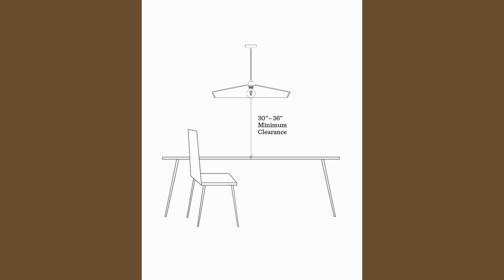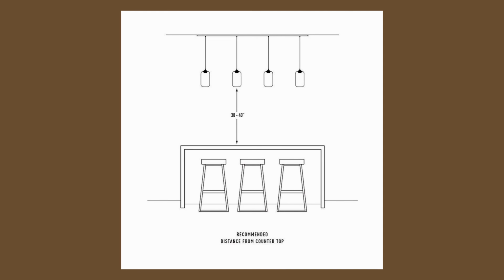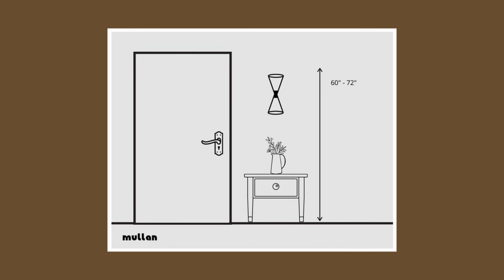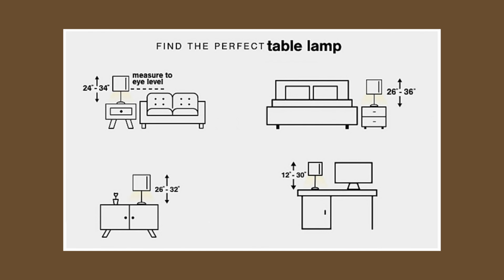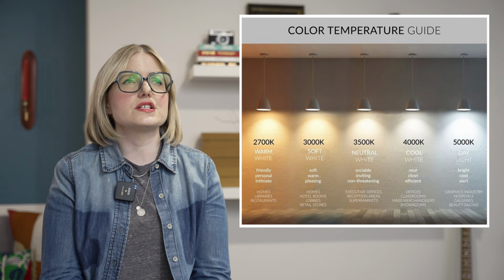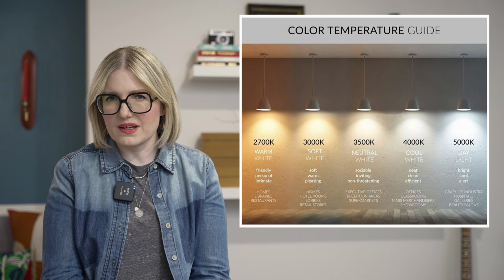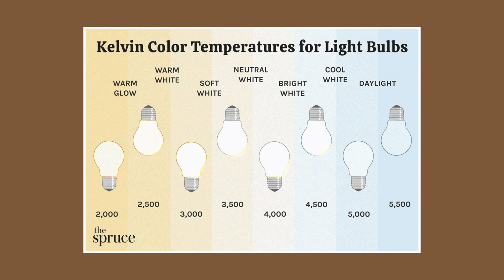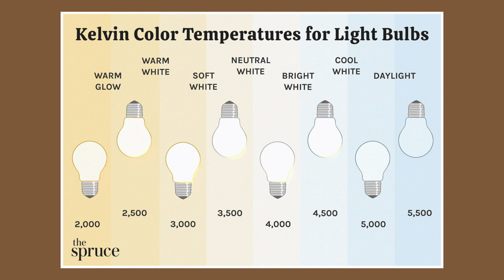How to Light Your Home | Interior Design Lighting Tips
I'm here to share my best tips to help you successfully light your home. One of the most impactful - but challenging - elements of interior design is lighting. While so many aspects of design are about personal style and self expression, an effective lighting plan is much more technical. It's a skill that can sometimes feel elusive - even to the professionals! But it doesn't have to be as daunting as it seems. I'm here to share my best tips to make the process easier. So here we go, friends!

Info & opinions are solely my own. Undertake projects at your own risk.

0:40 Lighting Theory Basics
1:56 How to Plan
5:31 Lighting Levels
7:39 Lighting Install Height Guidelines
9:06 Selecting Fixtures
12:02 Task Lighting
12:40 Accent Lighting
13:34 Lighting Color Temp